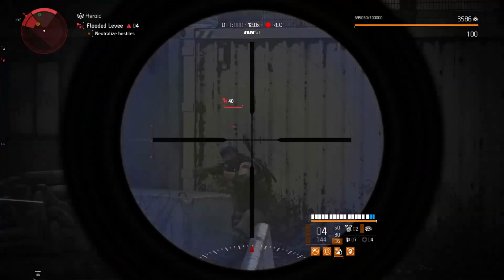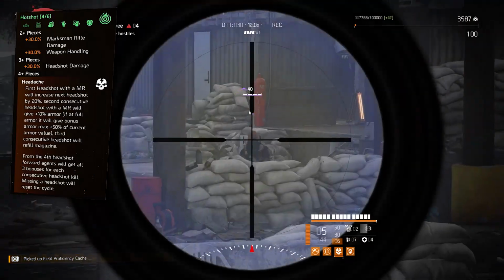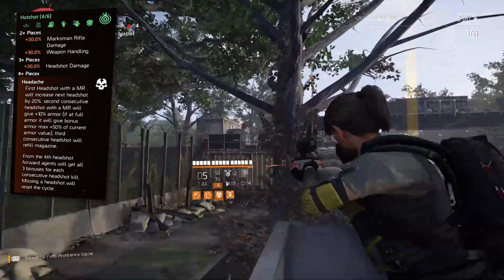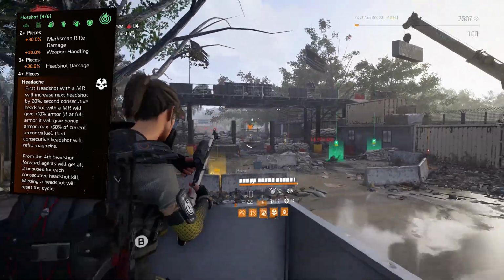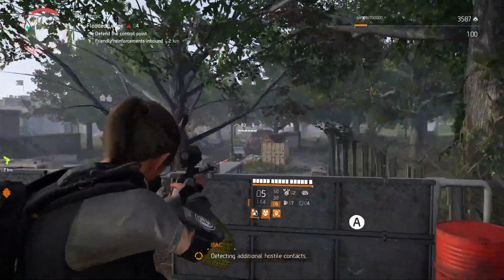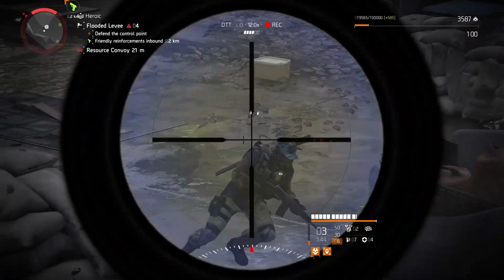The Division 2: This New Gear Set Is WILD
The new Season 11 gear items are far more powerful than I thought they were, and today we're unlocking that power fully. Let me know your thoughts!

Intro | 0:00
New Items Breakdown | 0:58
Build Breakdown | 2:57
Conclusion | 4:58
Gameplay | 5:36

Channel art created by coohwiip

Outro visuals provided by Live Wallpaper Master/Video Game Worlds